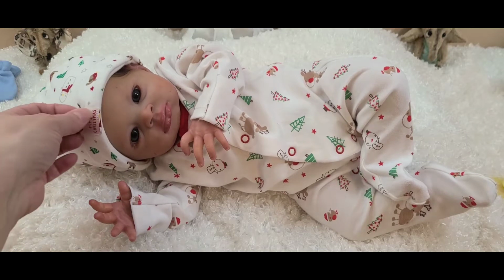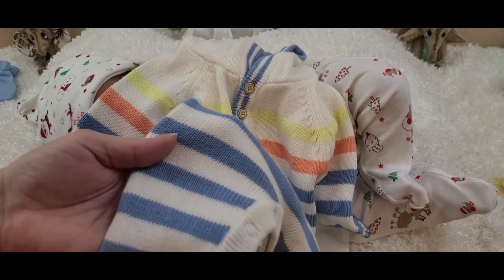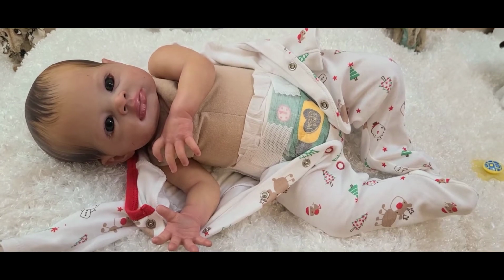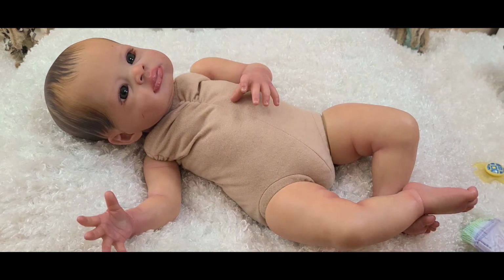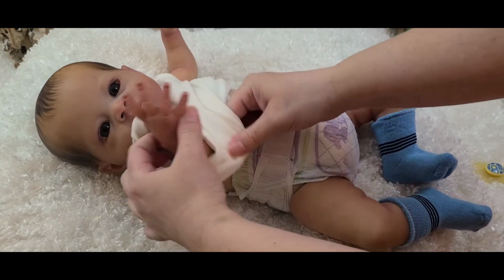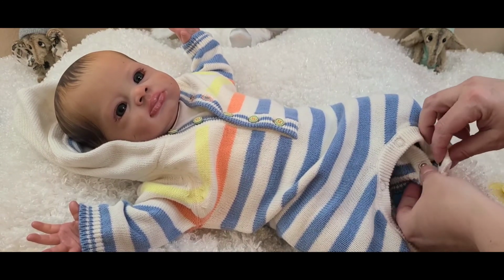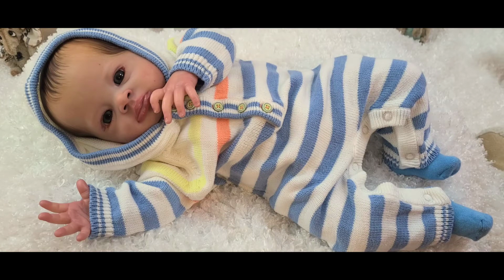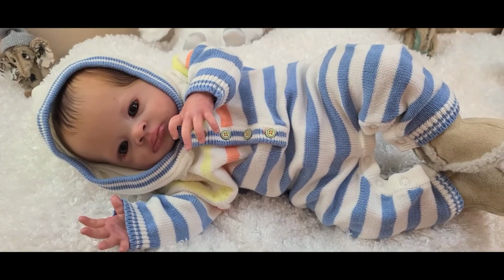❤1st changing, for sweet Liam!!❤